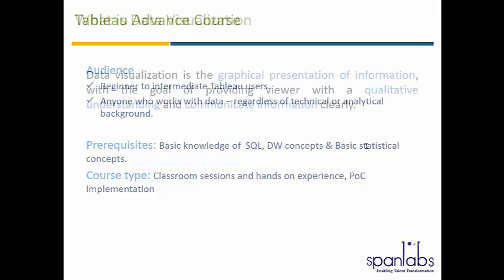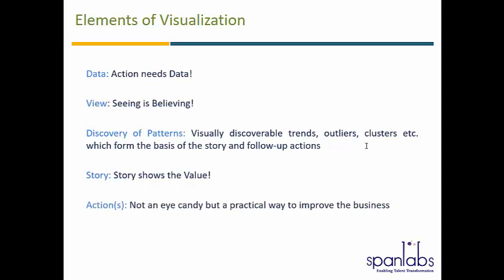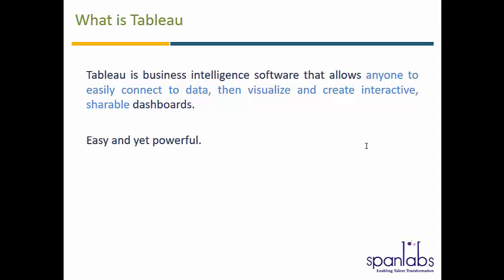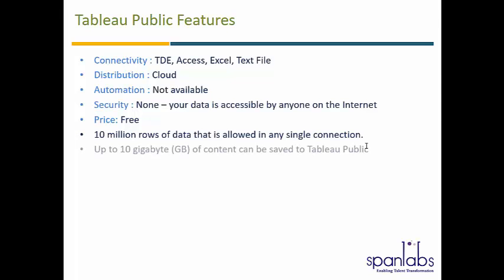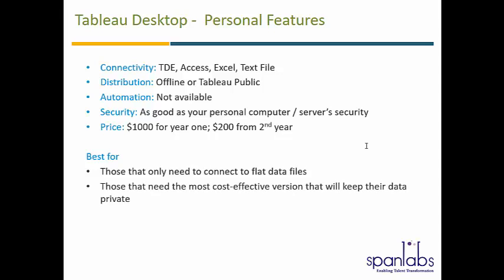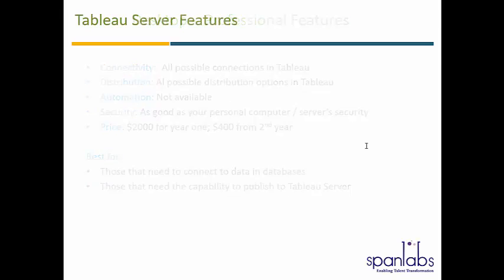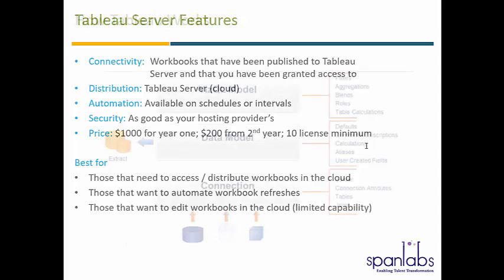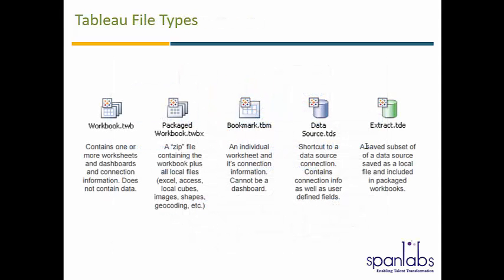Dashboard Best Practices